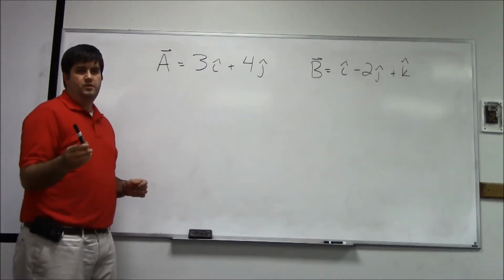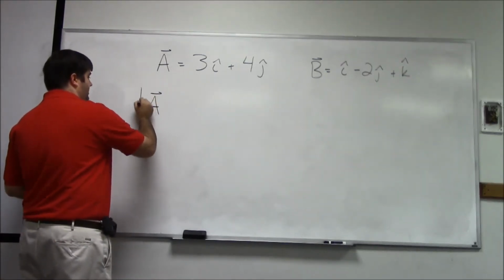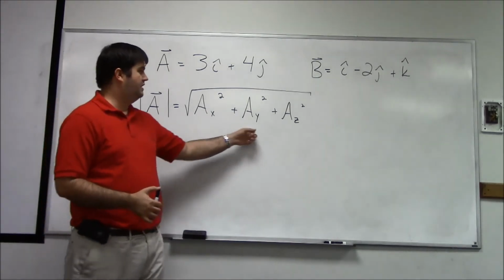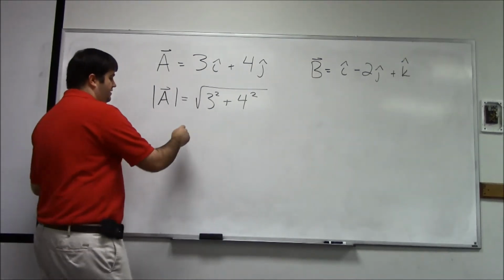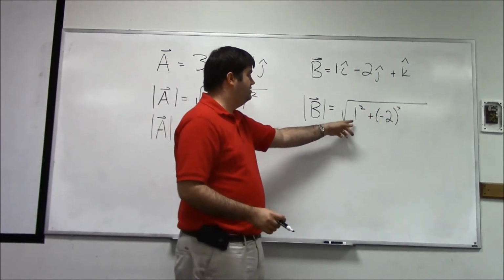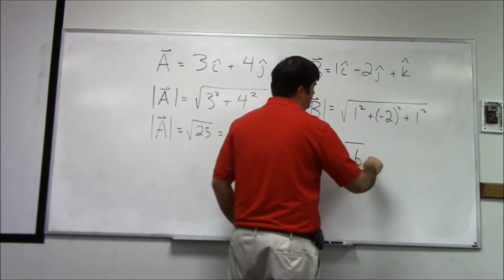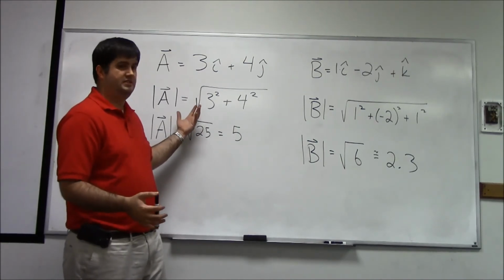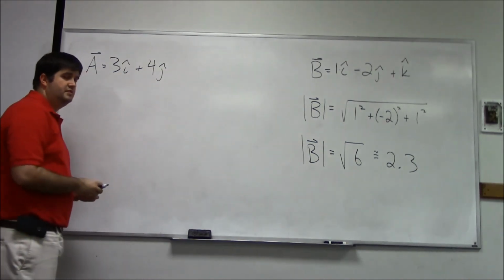7 Magnitudes of Vectors